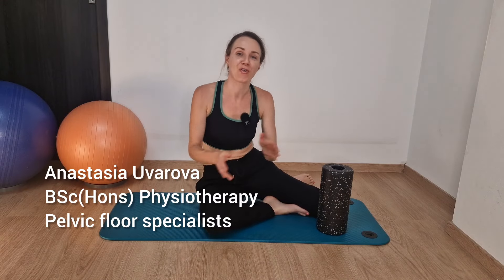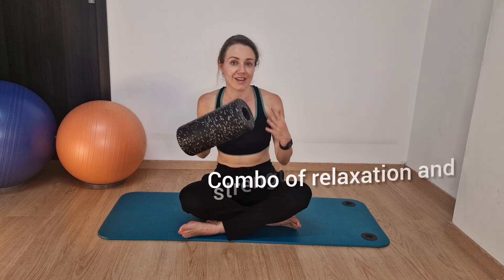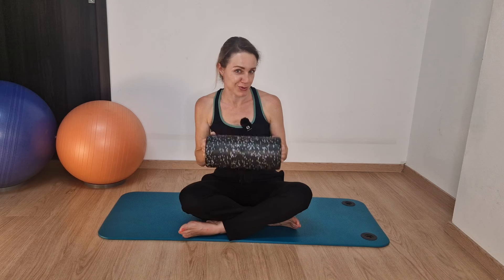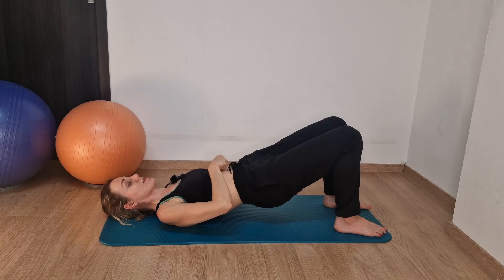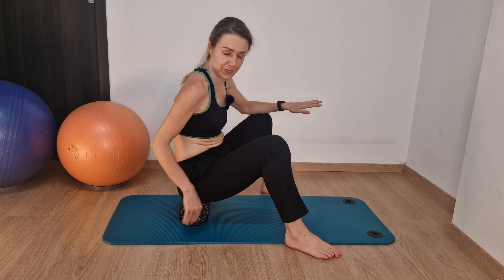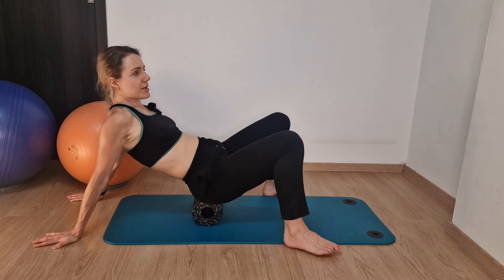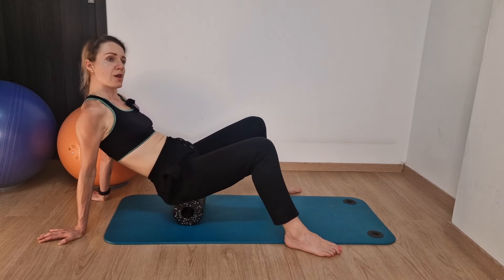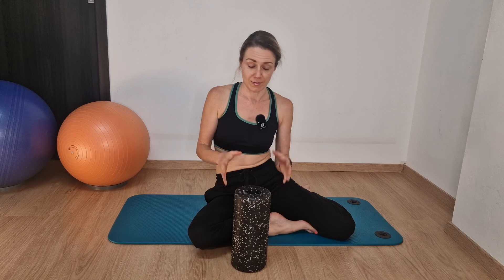Top four pelvic floor exercises for men!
Top four pelvic floor exercises for men are combo of exercises in stretches that you can easily incorporate into your busy schedule and keep at bay pelvic pain, ercitite disfunctions and set foundation for lifelong pelvic health!

For more pelvic floor tips follow me on

‼️These exercises are not individual advice and are for education purposes only. Proceed at your own risk. For individual advice contact your healthcare provider.

➡️For recovery after caesarean section, check out my ‘C-section scar massage and recovery online course’